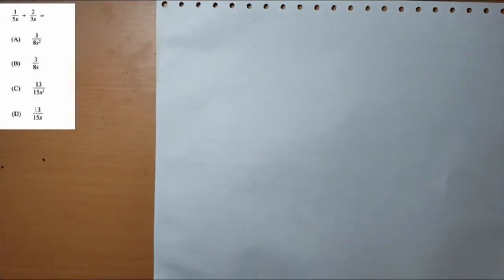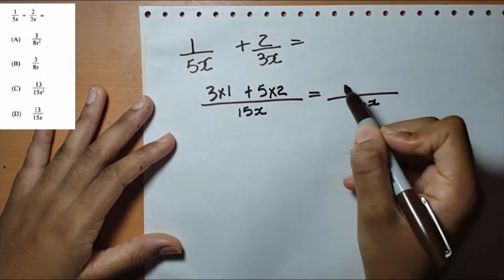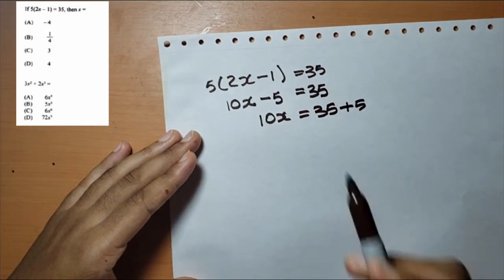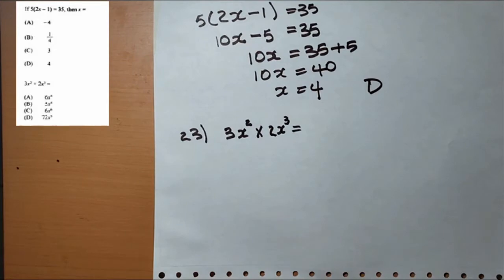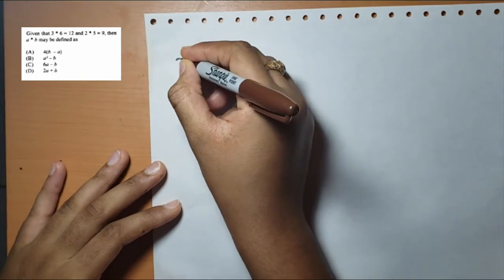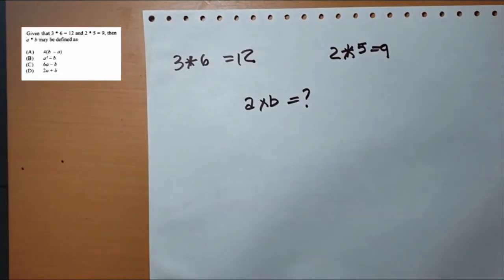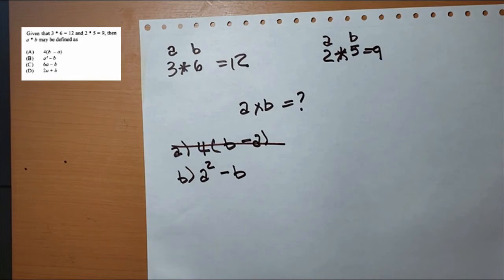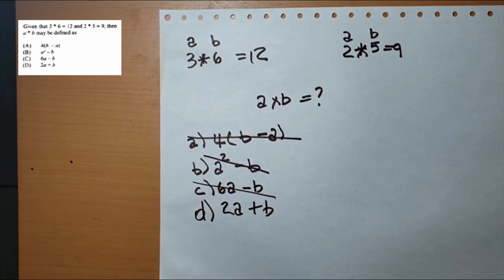JUNE 2018 CSEC MATH PAPER 1 PART 3| BRAINIAC MATH ACADEMY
This is  based off the JUNE 2018 CSEC MATHEMATICS multiple choice paper.